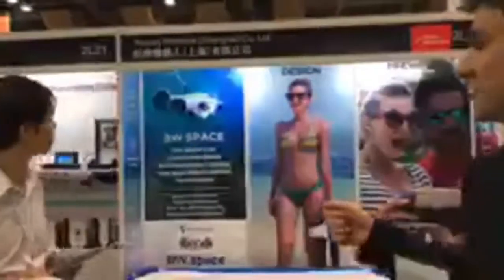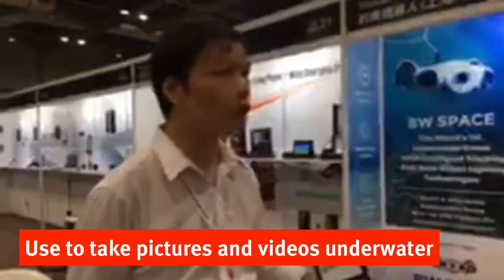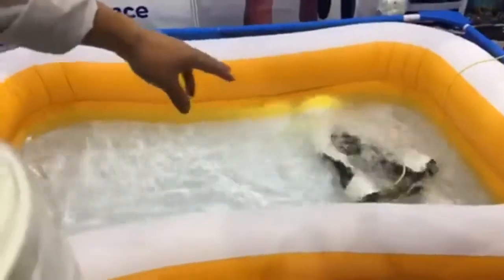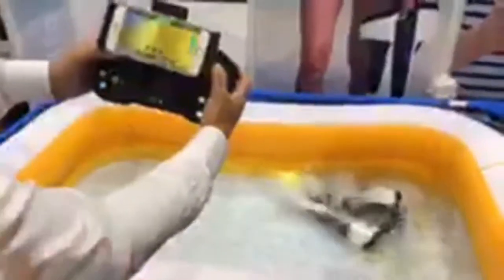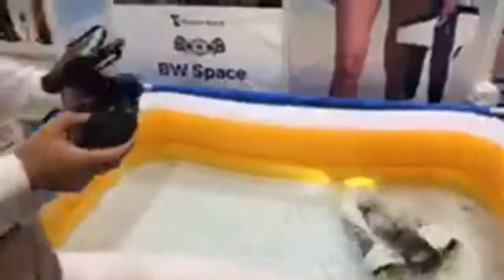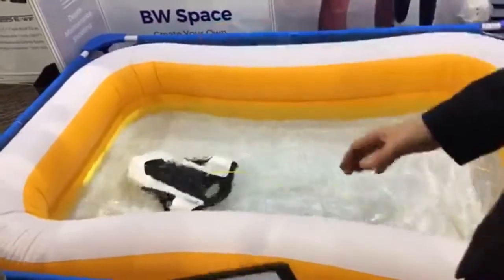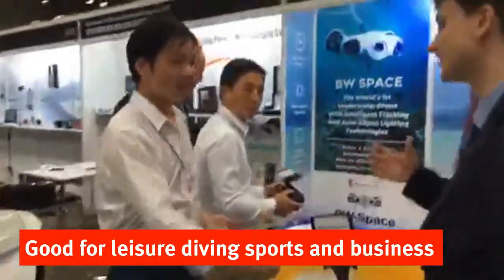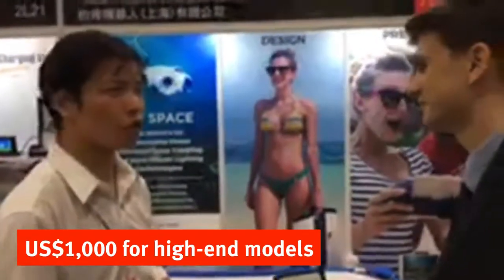Youcan Robot Was Interviewed by Global Sources at Hong Kong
Youcan Robot brought the latest product BW Space intelligent tracking underwater drone to the autumn exhibition of 2018 Hong Kong Global Sources Mobile Electronics. The gorgeous design and excellent product quality make BW Space once again gather the attention of the media. Youcan Robot's overseas sales manager John was interviewed by a reporter from Global Sources at the exhibition and he introduced BW Space to the reporter in detail. Link to full video from Global Sources